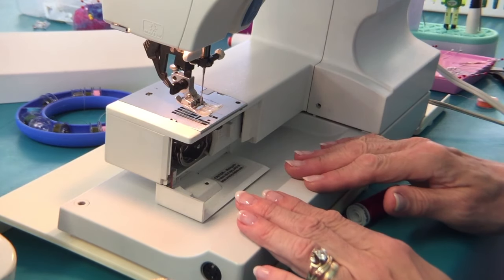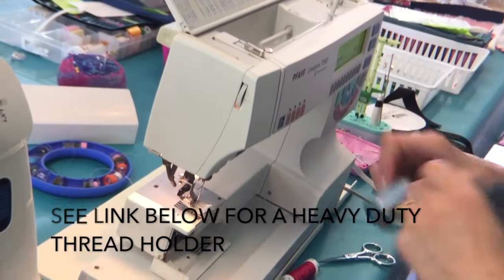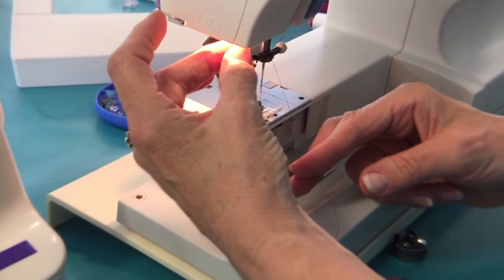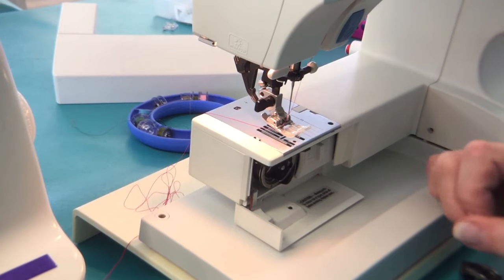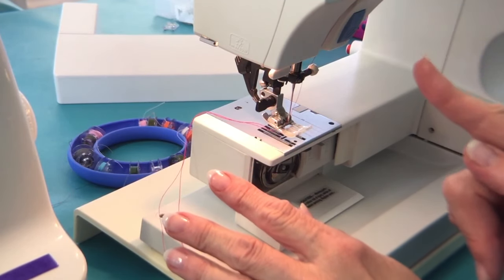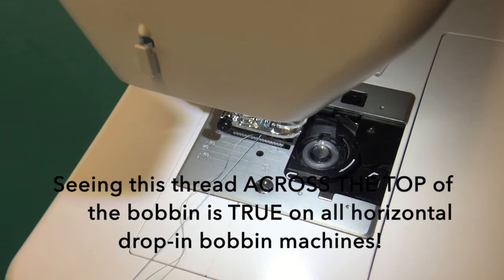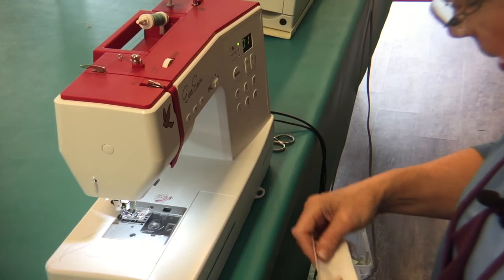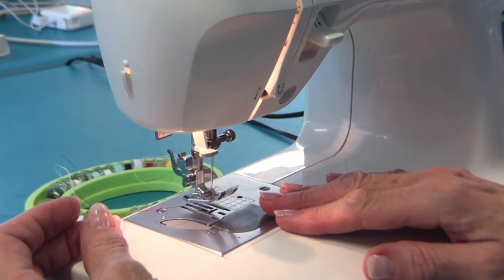How To Thread Any Sewing Machine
COMPLETE directions on how to thread a sewing machine:  upper needle thread - needle threader-bobbin: including horizontal drop-in and vertical riding bobbins.  All about 'mushy' bobbins and gooey spool pins, and which way thread should unwind.

For my 'life-saving' video on why you get Thread Nests on the bottom of your fabric, watch this video as have almost 195K others have